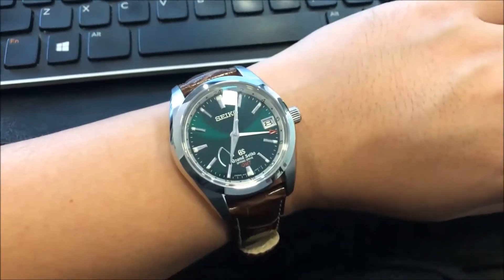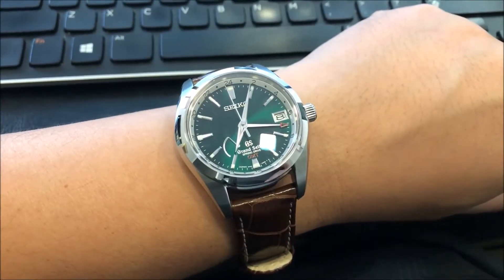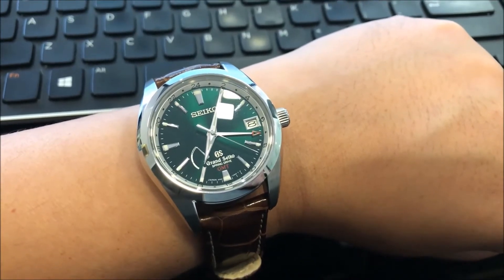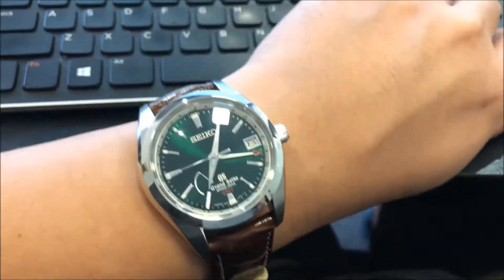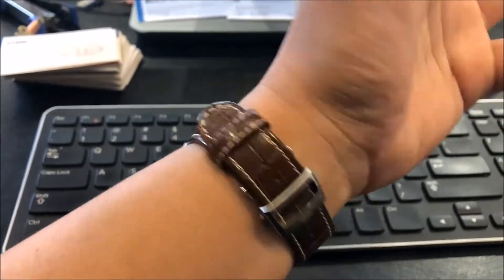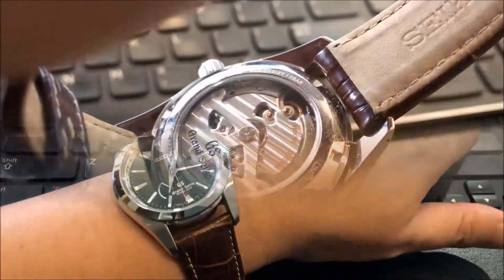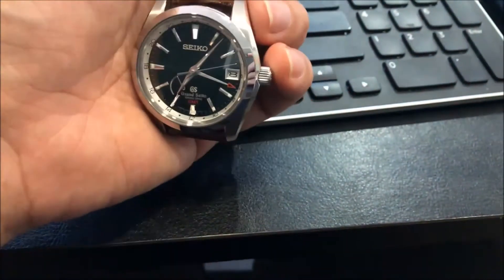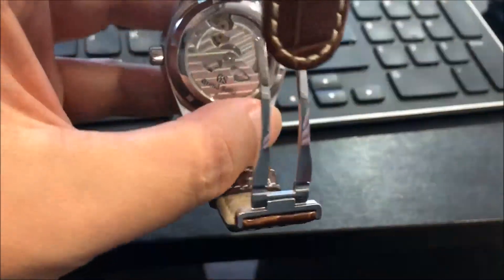Short Review on the Grand Seiko SBGE033 GMT